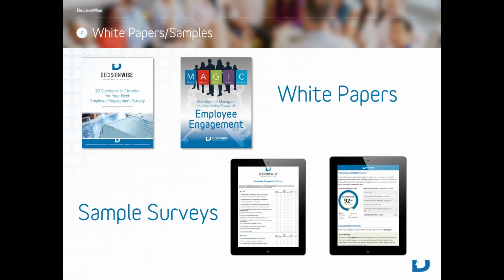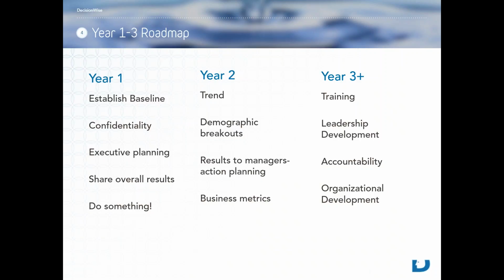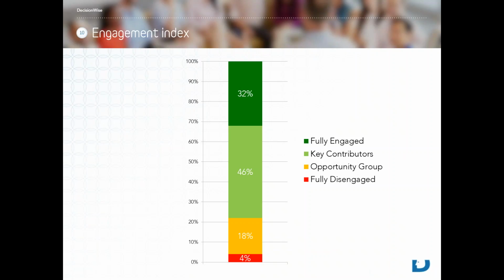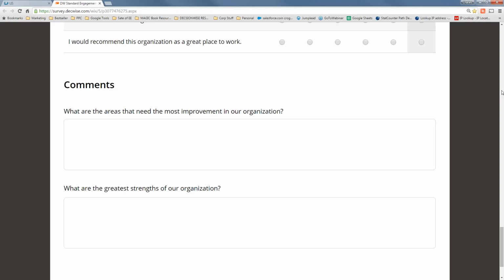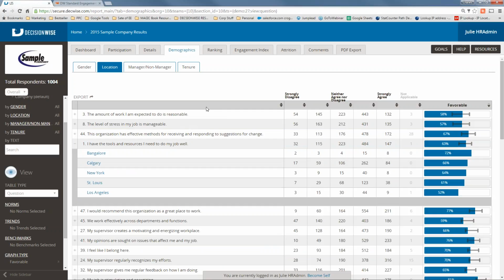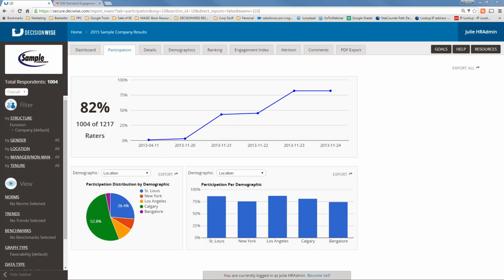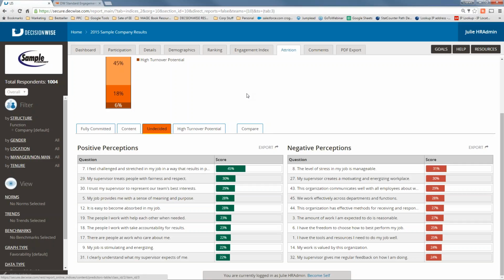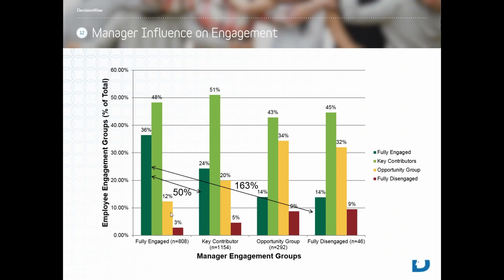Employee Engagement Survey Best Practices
During this webinar we’ll share the best methods for preparing, administering, and rolling out the results from your employee engagement survey based on over 18 years of experience conducting surveys around the world. We’ll also identify the most common mistakes organizations make when conducting an employee engagement survey and how to avoid them.

During this webinar we will cover the following topics:
6 anchor questions that measure employee engagement
How to achieve high participation
Ensuring confidentiality to collect honest feedback
3 common survey administration mistakes
Effective ways to roll out the results
Training managers to conduct action planning meetings
Holding leaders accountable to improve engagement